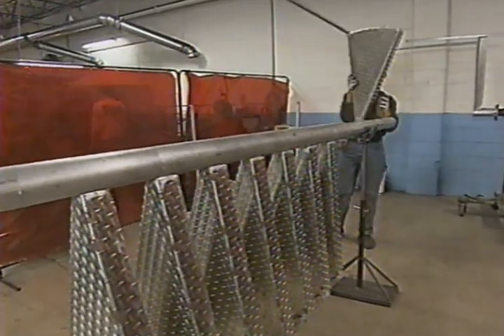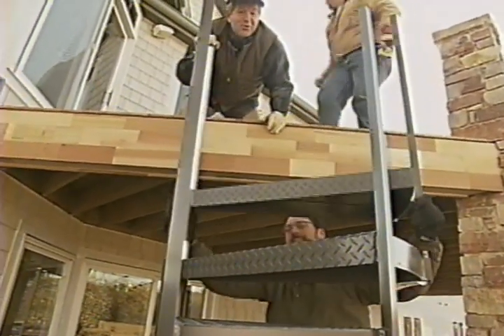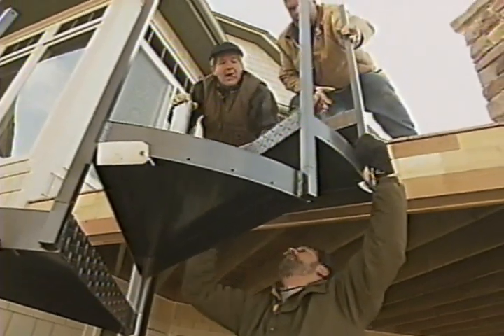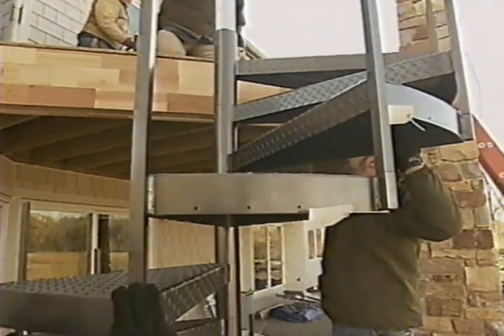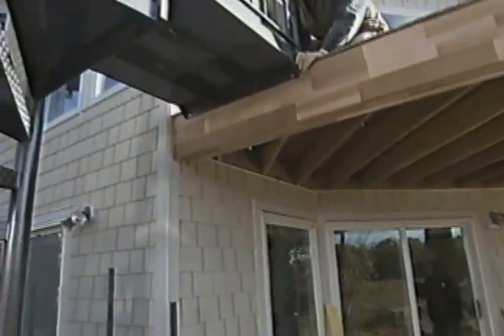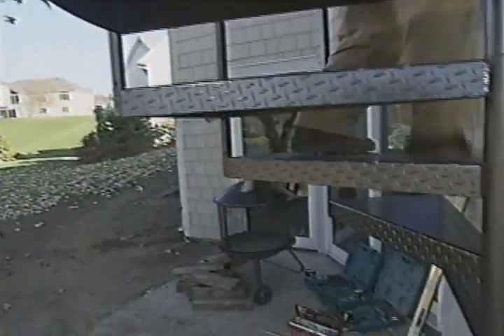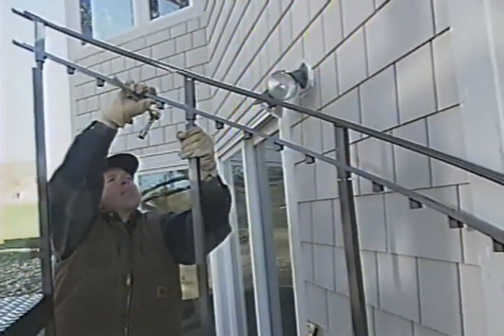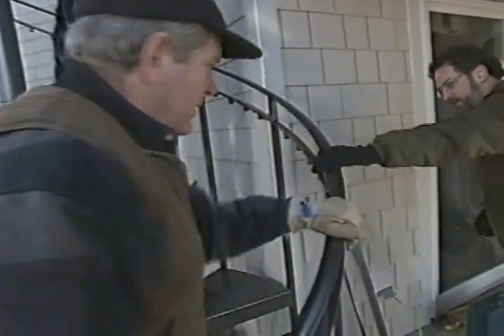Custom Iron spiral stair - easy installation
It's a custom-built spiral stairway. No cutting or welding or odd adjusting during installation. You specify and we build it to fit. We take it apart and then ship the stairway to you. Installation usually takes two people two hours. Try that with an adjustable kit stair that you buy from the hardware store.

To request spiral pricing, use the Spiral Stairway RFQ (fillable PDF) on the View & Download Files page.